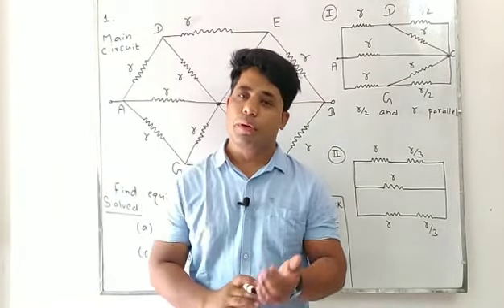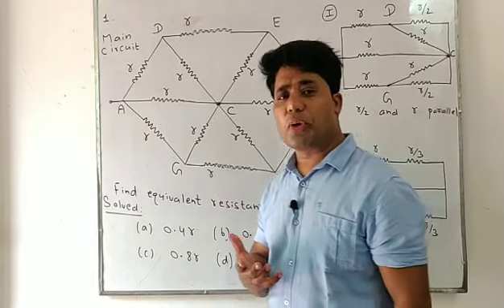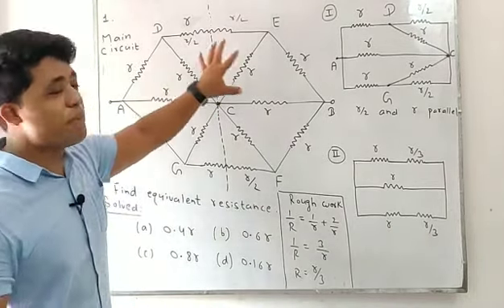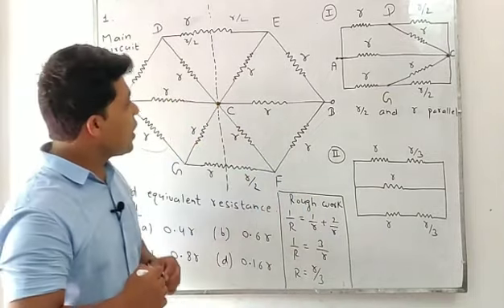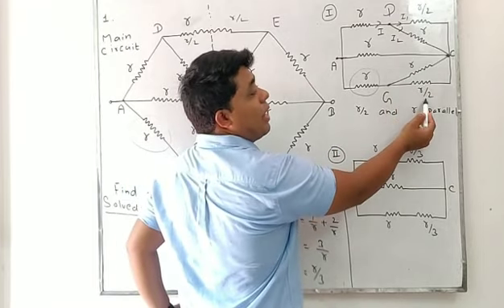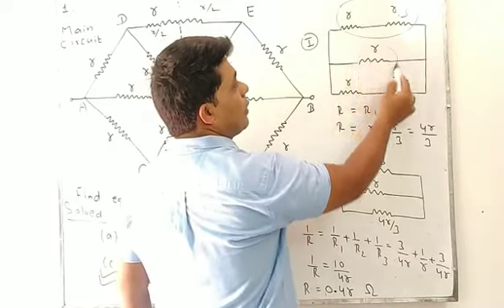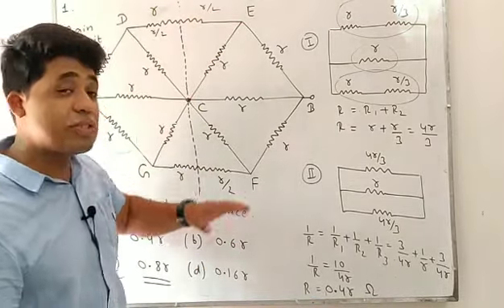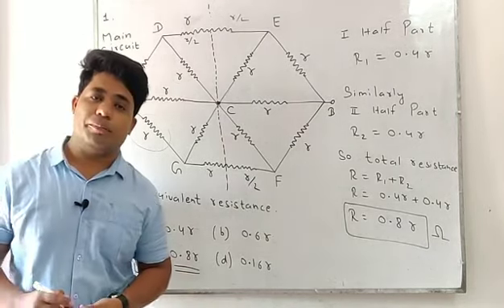IIT JEE numerical based on resistance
electric circuit  numerical on resistance series and parallel